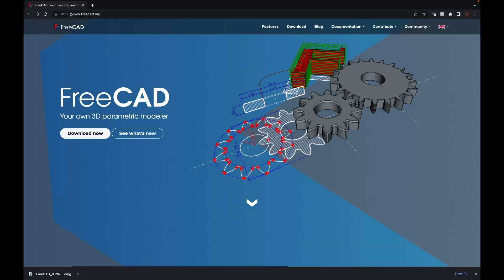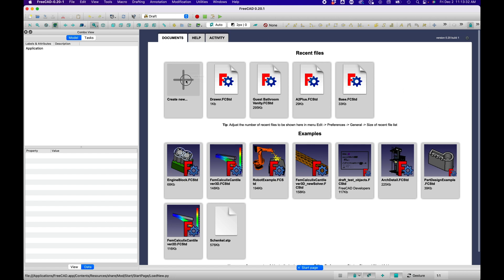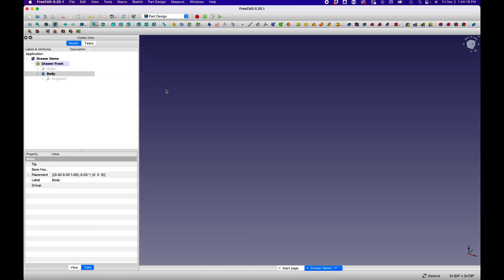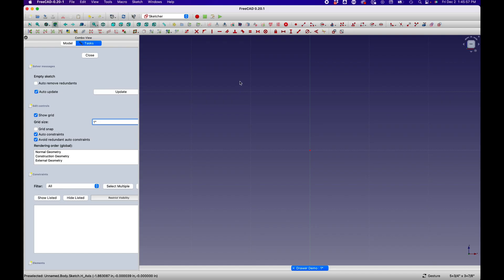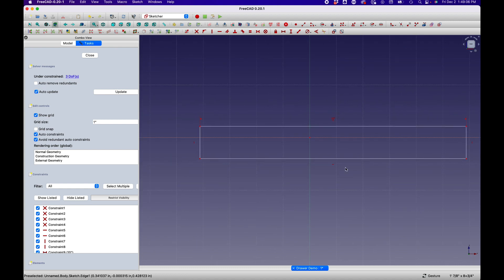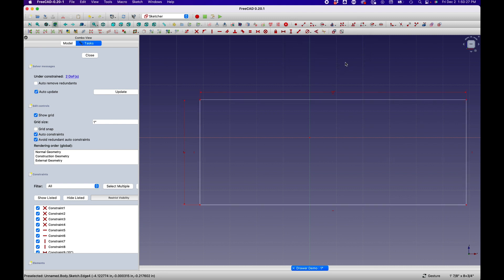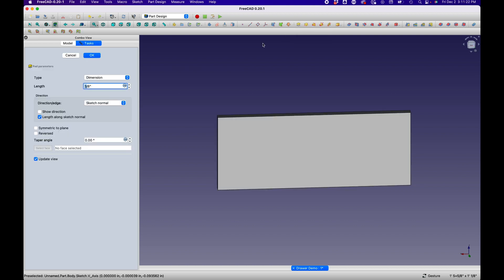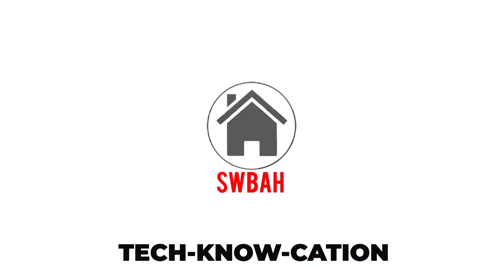FreeCAD For the Rest of Us - Lesson 1: Quick intro and creating your first 3D part model.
Welcome to FreeCAD for the Rest of Us.  This multi-lesson series is designed for hobbyists, makers, woodworkers and DIYers who are interested in learning CAD and don't know where to begin, don't want to spend a lot of money on software they need to learn, and where other tutorials have failed them in the past. this series uses FreeCad version 0.20.1.

In lesson one, we will create our first 3D part model together of a drawer front.  While simple, this will get you creating right away and give the skills to begin playing around with FreeCAD on your own to create your own part concepts.  In following lessons we will build on these skills to make you more proficient in the app, but with an overarching goal of being immediately able to apply the concept to your own work.

Lesson one will address the following skills and tools:
• How to set up a project and parts
• Parts/bodies and sketches
• Navigating the FreeCad interface and your model
• Creating a sketch using the Rectangle Tool and Constraints
• Creating your first 3D model from a Sketch using the PAD tool

This series is designed to teach by doing.  We will introduce new tools, workbenches, workflows and best practices at needed with the ultimate goal to get you creating right away.  Each lesson is around 10 minutes and will advance your understanding of FreeCad and what it is capable of in digestible units.

Many other tutorials out there use complex models that can be hard to follow, difficult to reproduce and have little bearing on what a maker learning CAd for the first time really want to do - MAKE SOMETHING!

I chose a simple project for this series in making a drawer box.  This is something many people are familiar with, so it is an easy jump from understanding the tangible drawer and the 3D model we will create.

Info of the version of FreeCAD used in this video.
OS: macOS 10.16
Word size of FreeCAD: 64-bit
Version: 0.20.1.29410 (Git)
Build type: Release
Branch: (HEAD detached at 0.20.1)
Hash: f5d13554ecc7a456fb6e970568ae5c74ba727563
Python 3.10.5, Qt 5.15.4, Coin 4.0.0, Vtk 9.1.0, OCC 7.6.2
Installed mods:
  * A2plus 0.4.59c
  * ExplodedAssembly
  * Help 1.0.3
[/code]

If you ever need any help with this project or any other  ... just ask by leaving a comment, sending a tweet or hitting us up on email.  I try to answer everyone and if I can't I have the highest confidence that someone else in our growing community can.  I'm looking forward to learning and creating together and getting to know you all!